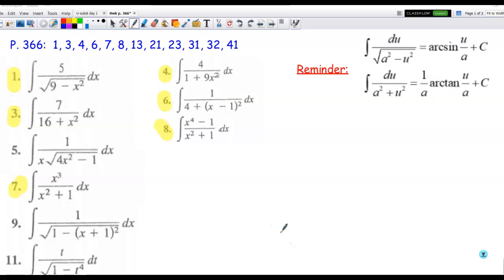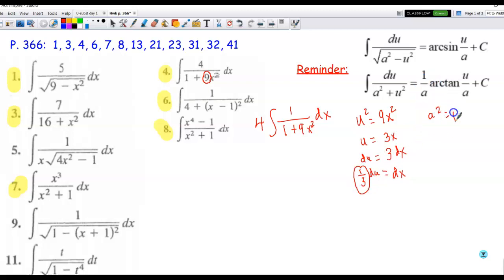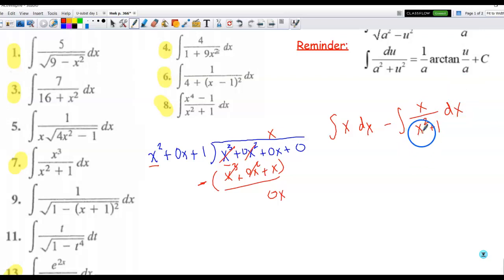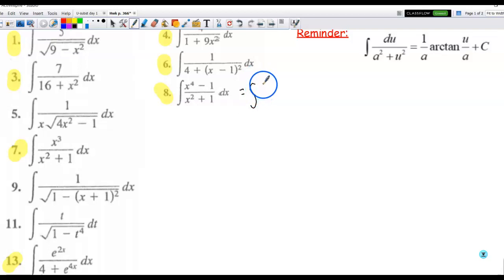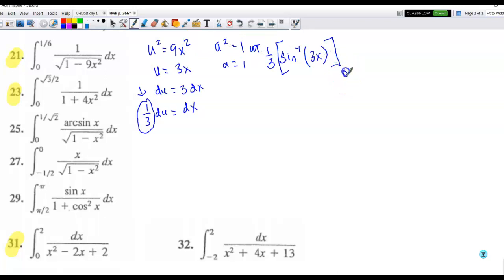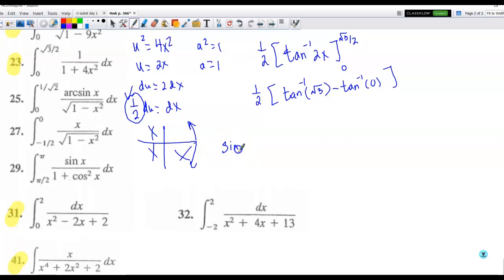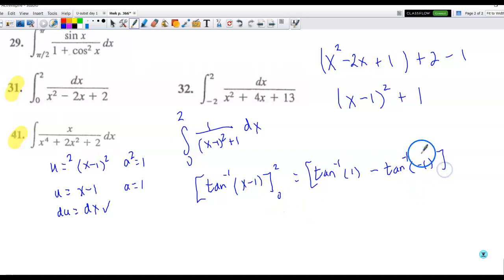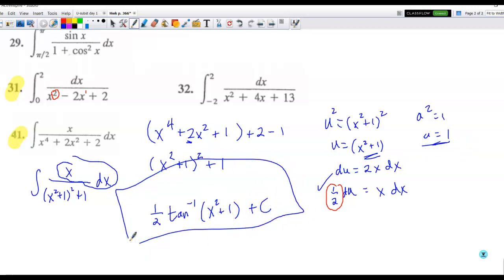p. 366 1, 2, 4, 6, 7, etc